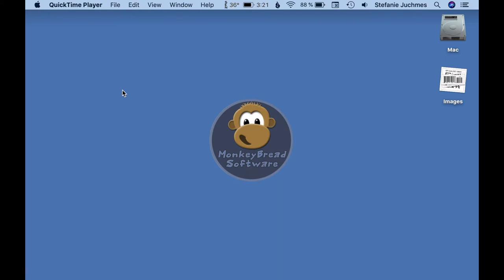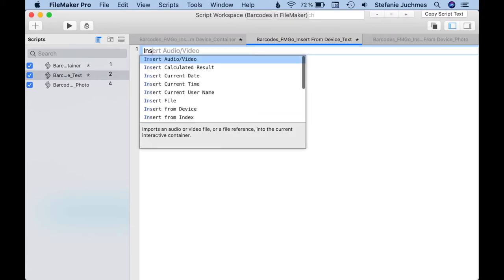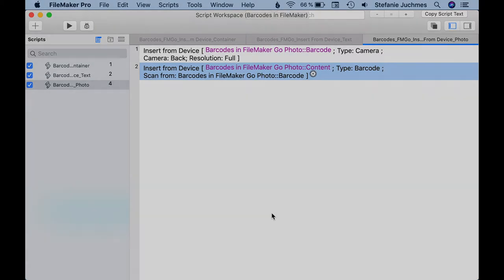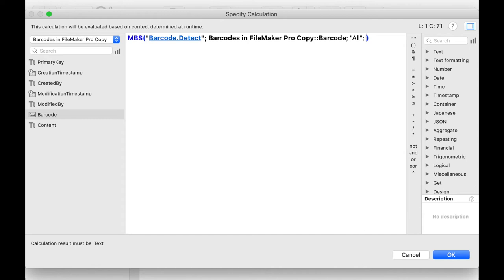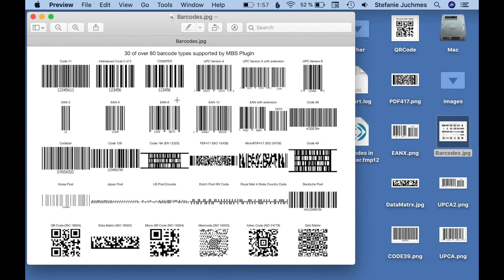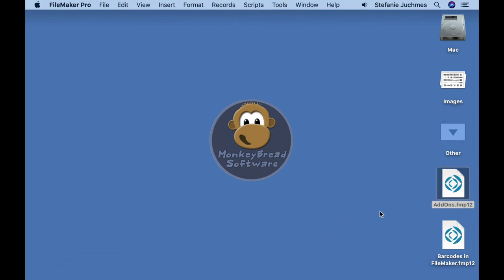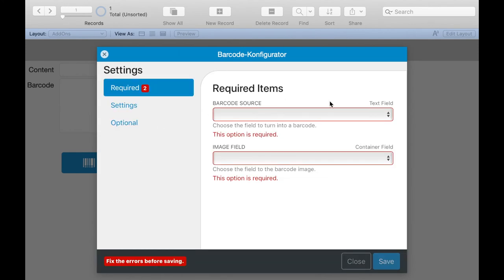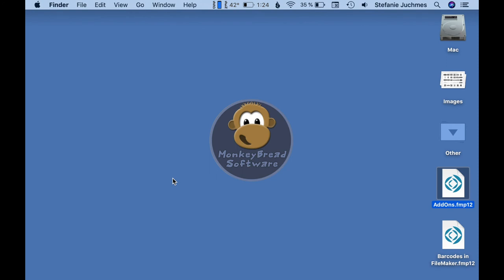Barcodes in FileMaker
Stefanie shows how to use Barcodes in FileMaker.